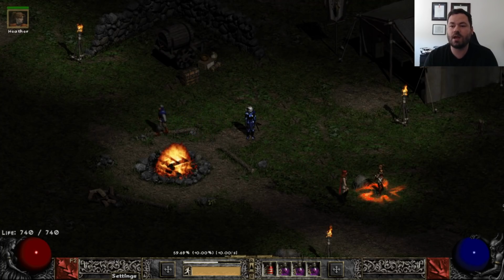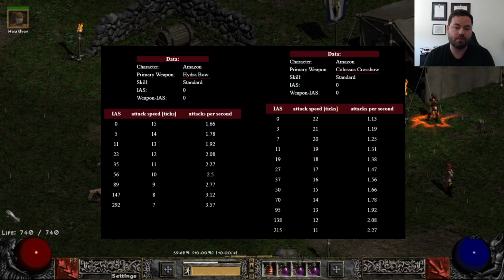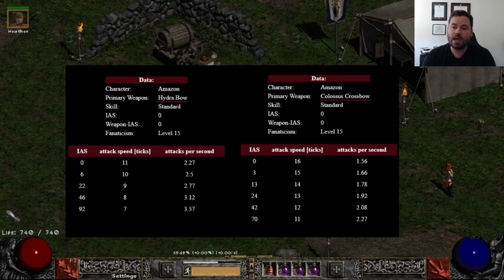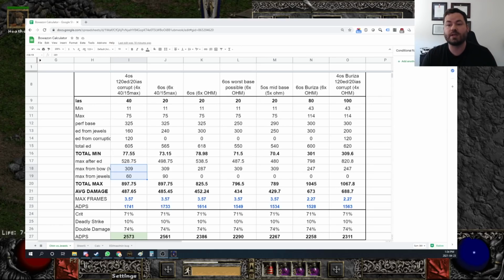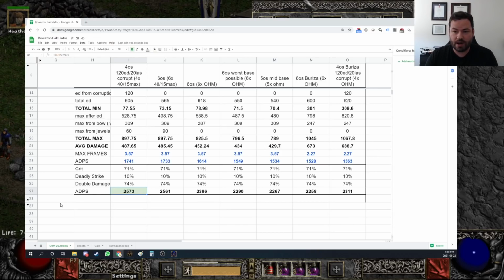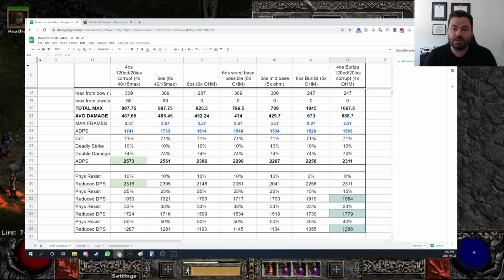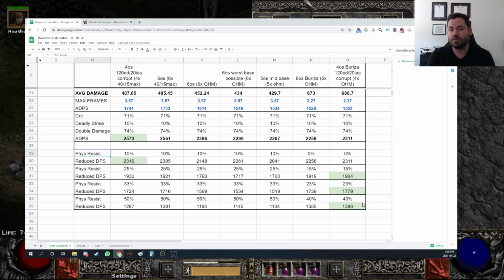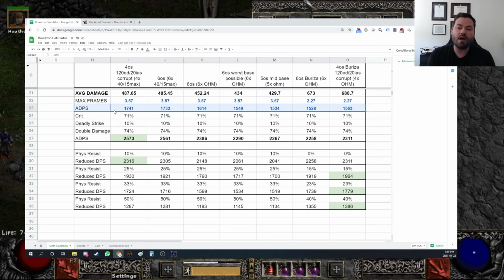Project Diablo 2 - Windforce vs. Buriza - Which Bow is the GOAT?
Today we're kicking off our bowzon best-in-slot series with the most important gear slot - the weapon! The comparison between windforce and buriza is a source of great debate, and we are going to get to the bottom of it. This is the Michael Jordan vs. Lebron argument of bows and there are very strong cases to be made for each.

Chapters:
0:00 Intro
2:36 First Look
3:10 Increased Attack Speed Breakpoints
10:40 The Math
17:15 Physical Damage Reduction Pierce
29:01 Conclusion